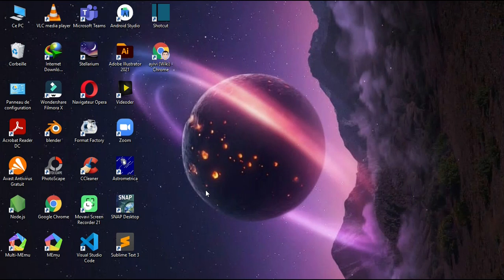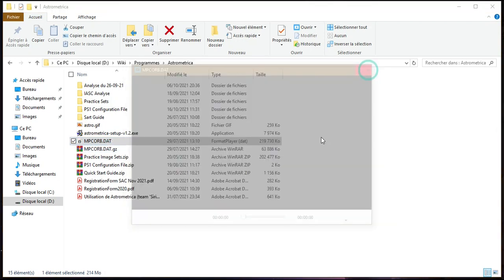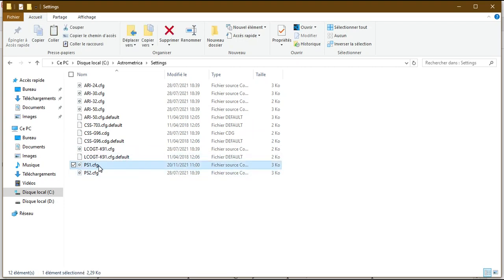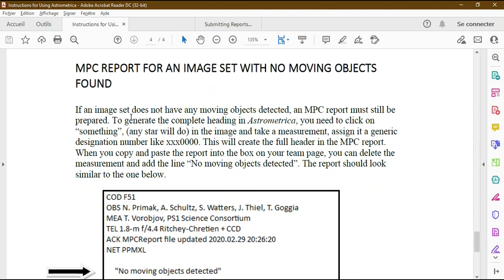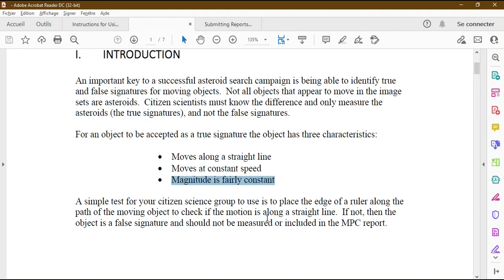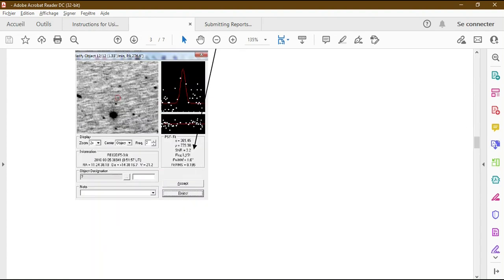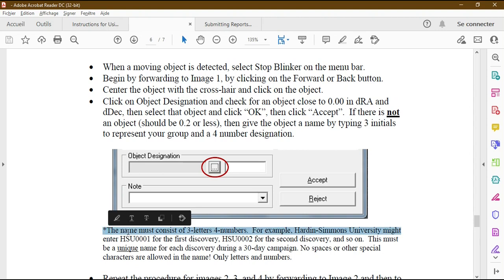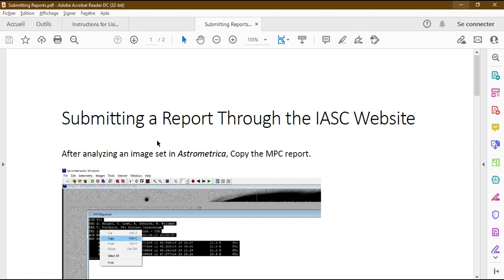Video 3 Astrometrica setting & Quick start guide review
In this video, you will learn how to set up your Astromtrica to start the asteroid search campaign. You will also be introduced to the rules to follow to make a good detection.
Notice : There is a new version of Astrometrica software which use PS2.cfg file. If you dowload this new video, the configuration will be automatically done otherwise, proceed as indicated in the video.